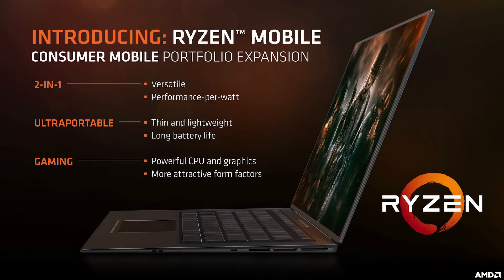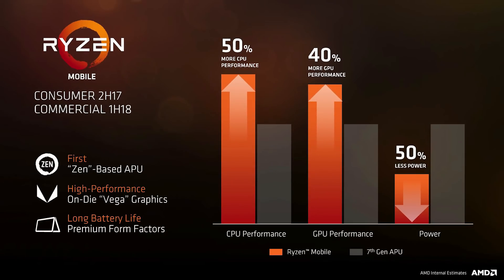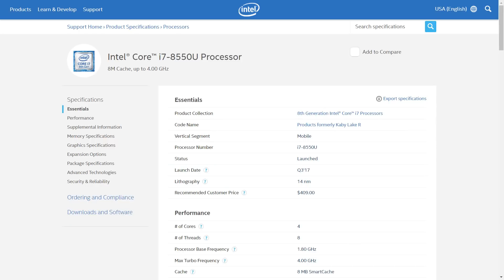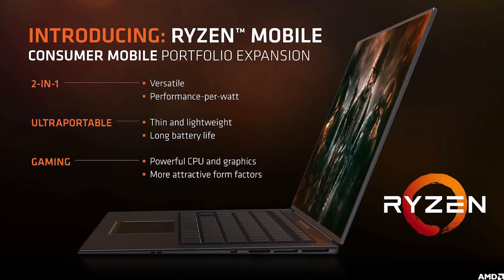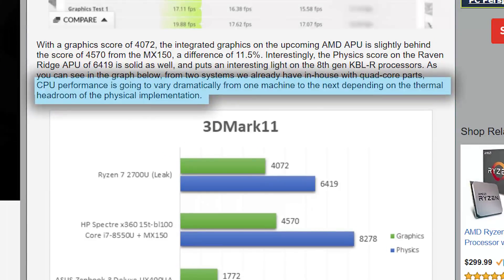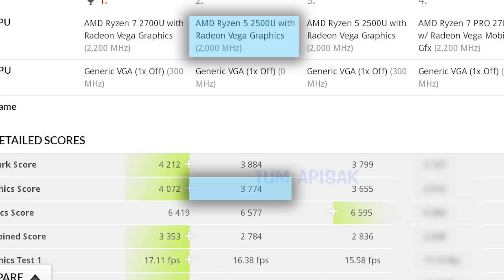AMD's Raven Ridge APUs Dominate Intel's Integrated GPU!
AMD's newest Raven Ridge APUs dominate Intel's integrated GPU!